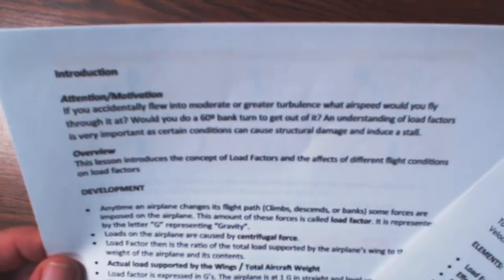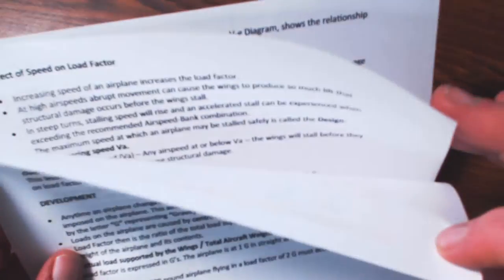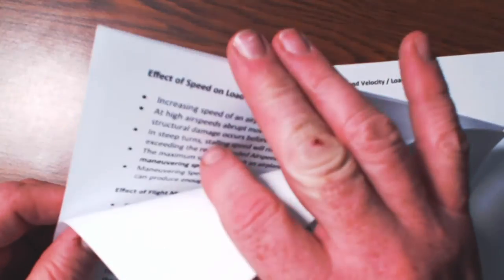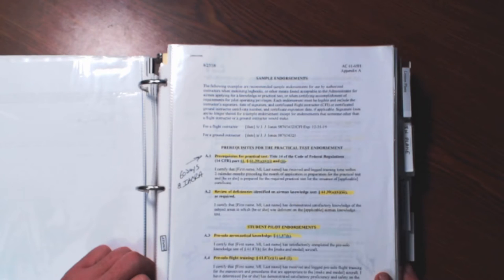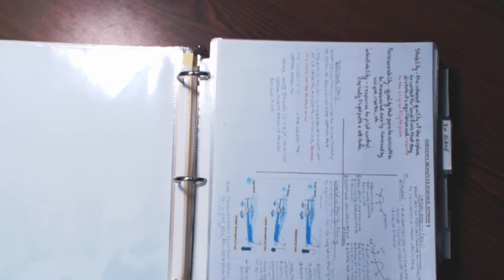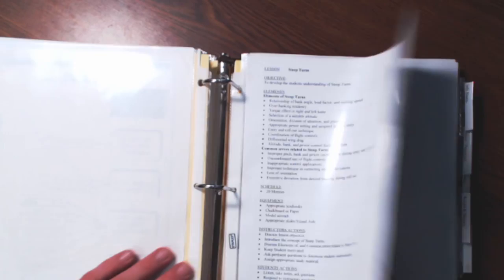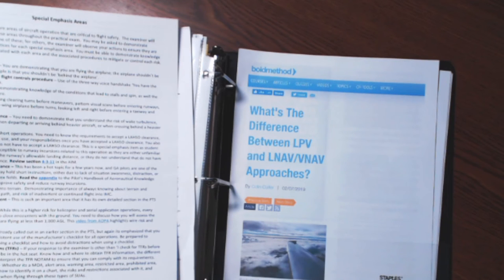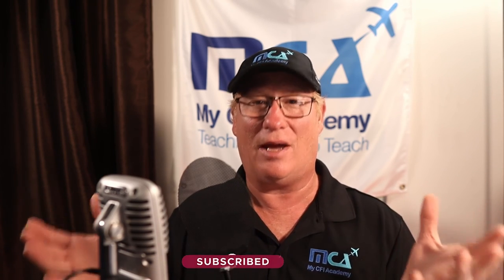How To Build Your CFI Binder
In a previous video I mentioned the CFI Binder.  This is probably the most mysterious thing about becoming a certified flight instructor, what is this CFI Binder and how do you put it together.  Since receiving few messages about this subject here it is...How To Build A CFI Binder.  In addition to piecing together the binder I give a quick overview of laying out a lesson plan.